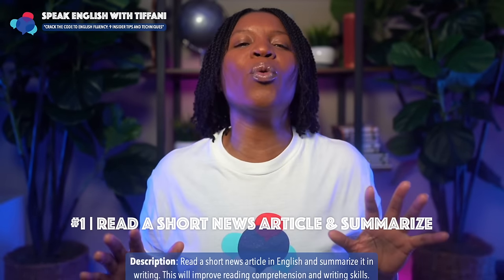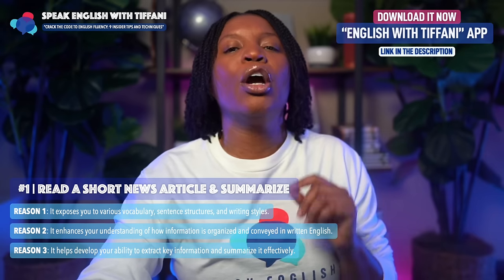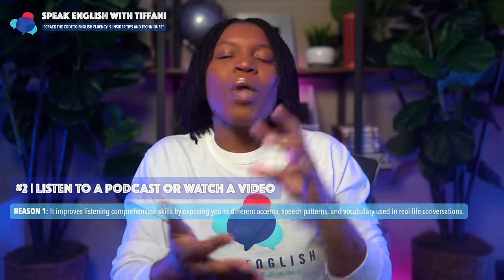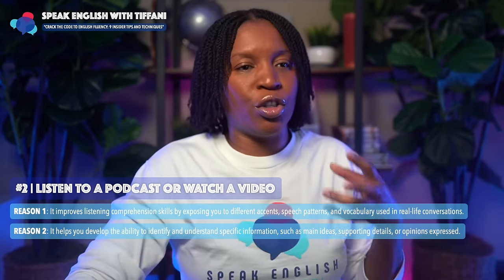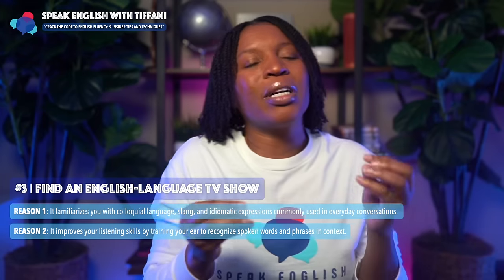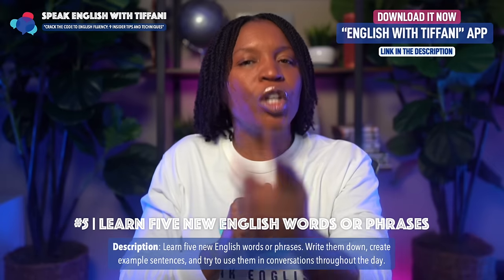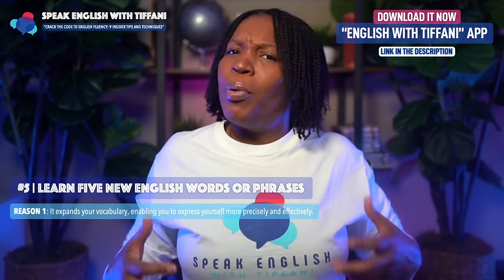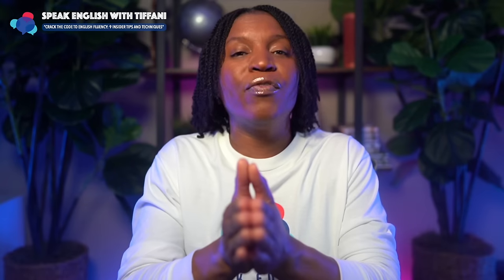CRACK THE CODE TO ENGLISH FLUENCY: 9 INSIDER TIPS AND TECHNIQUES!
Hello Everyone. In this video, you will learn techniques that will help you as you study English.
By watching this video lesson,  you will learn techniques that will help you as you study English.

MY FREE ENGLISH RESOURCES:
Ebook | Top 3 English Resources Used By Americans In Real Life